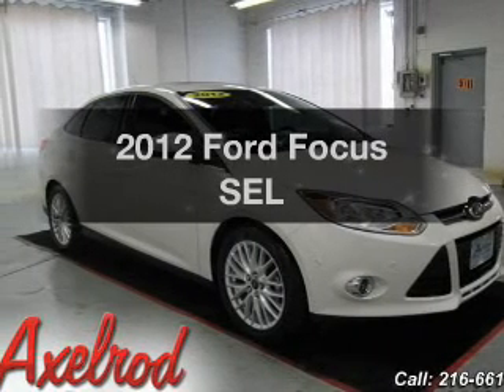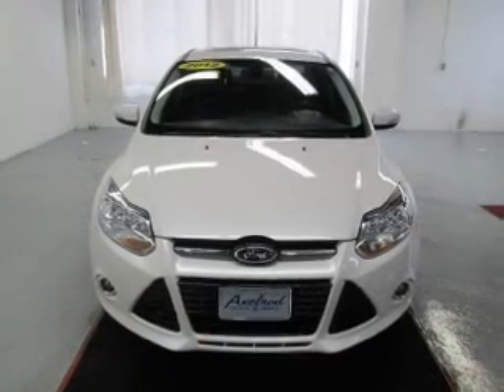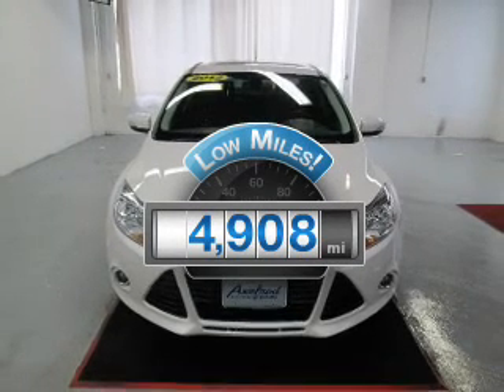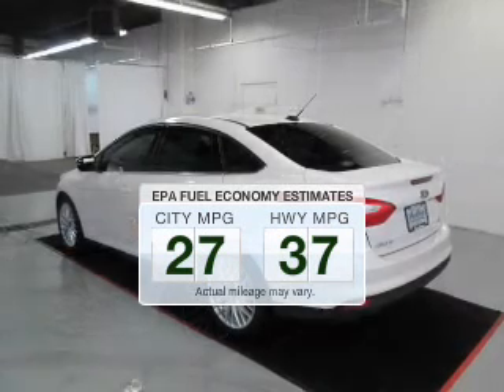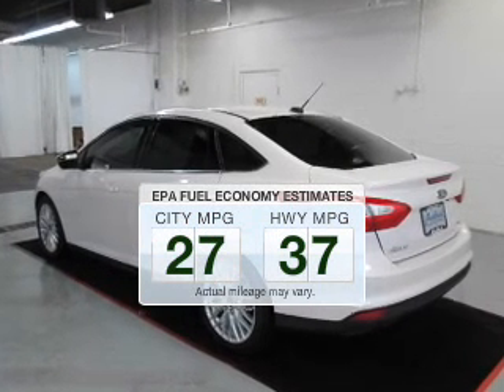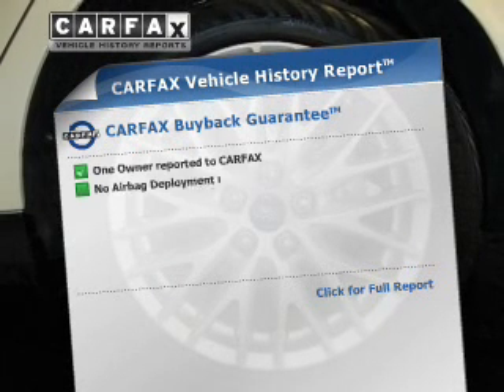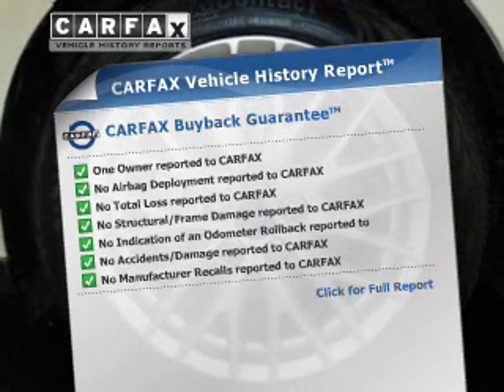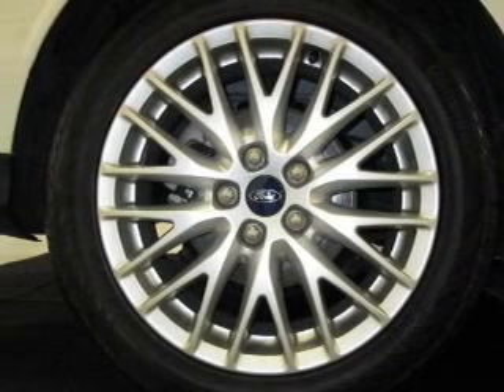2012 Ford Focus - Parma OH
Year: 2012
Make: Ford
Model: Focus
Trim: SEL
Engine: 2.0 liter inline 4 cylinder 16 valve
Transmission: 6-Speed Automatic with Auto-Shift
Color: Oxford White
Mileage: 4908
Address:
6603 Brookpark Road